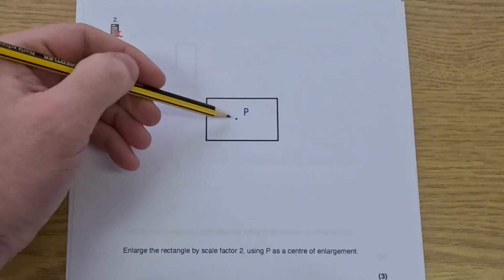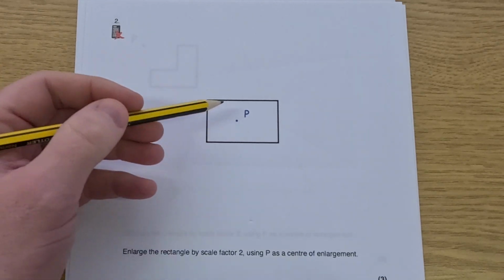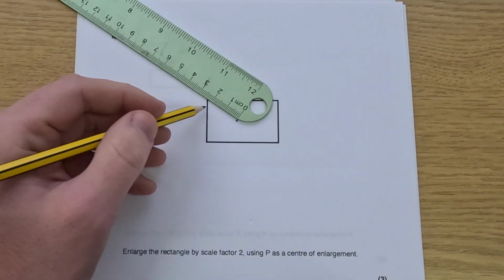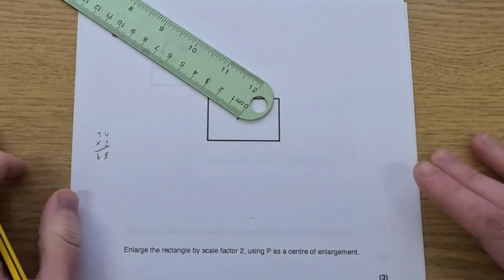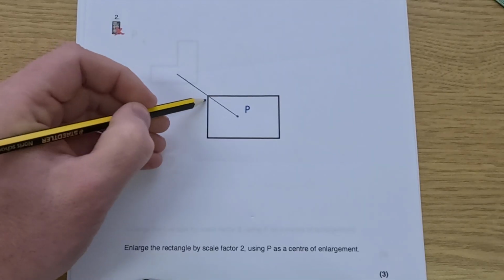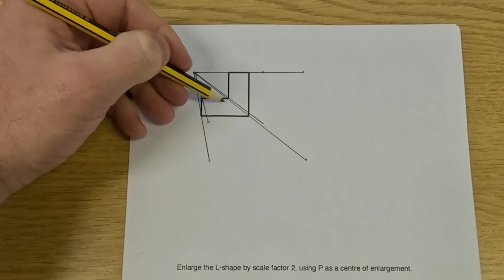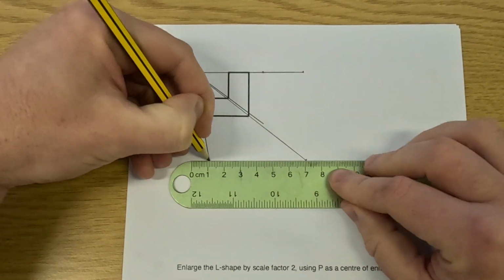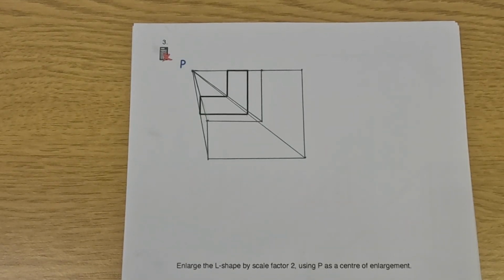Enlargements Ray Method Answers - Corbettmaths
The video solutions to the Corbettmaths Practice Questions on using the ray method for enlargements.